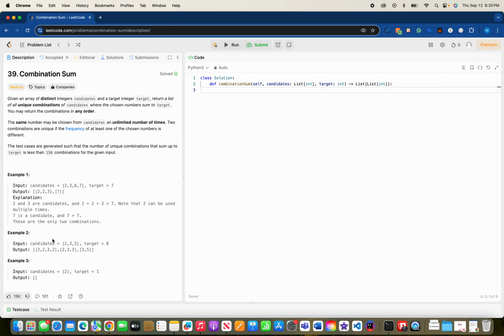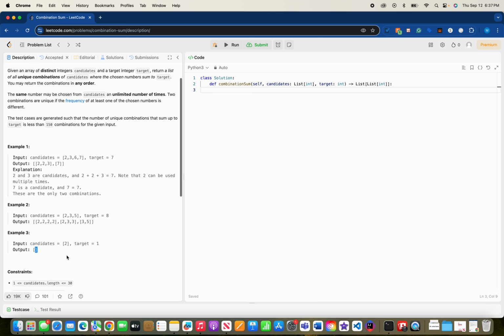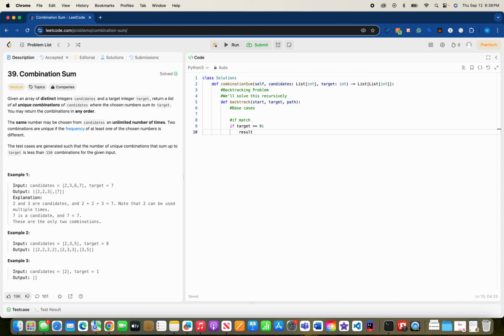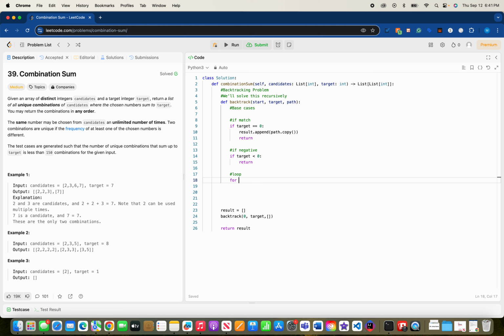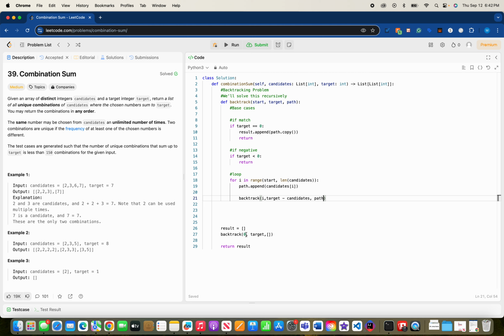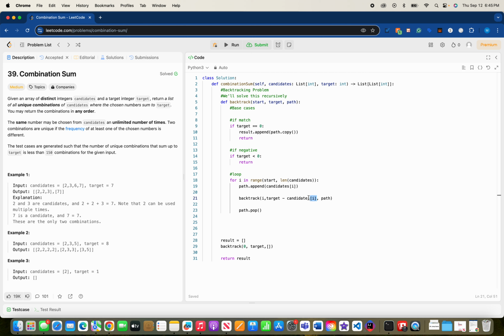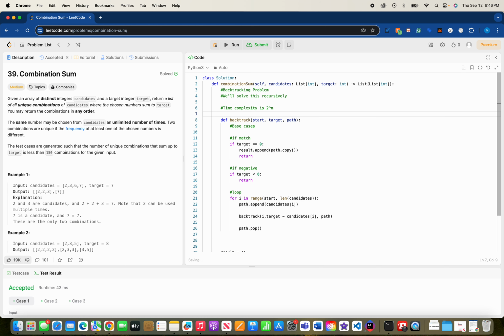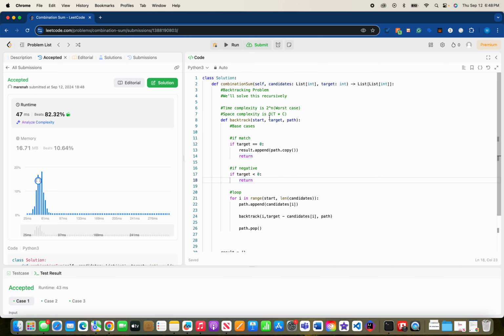39. Combination Sum | LeetCode Using Python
"39. Combination Sum" using Python, explaining the backtracking approach step by step